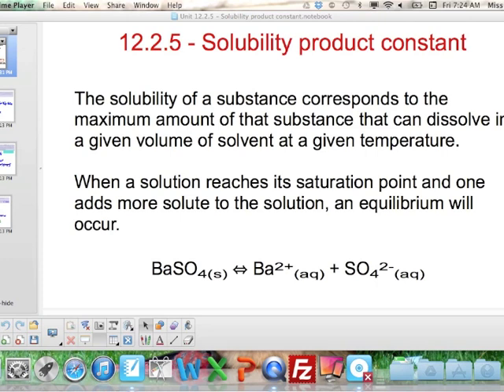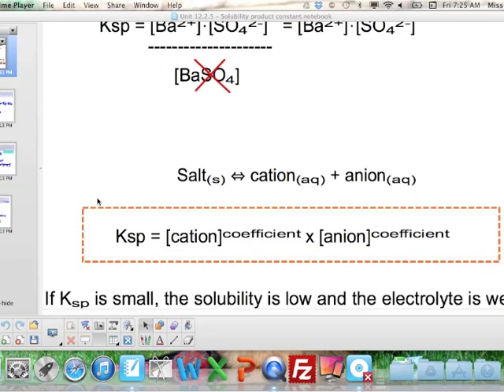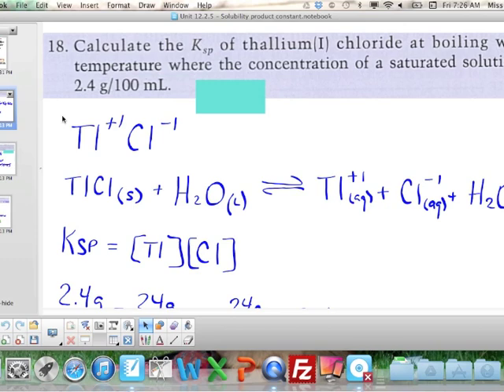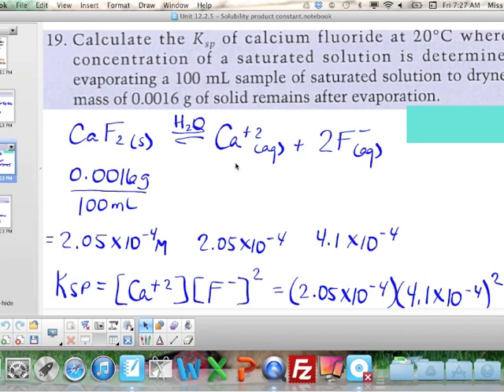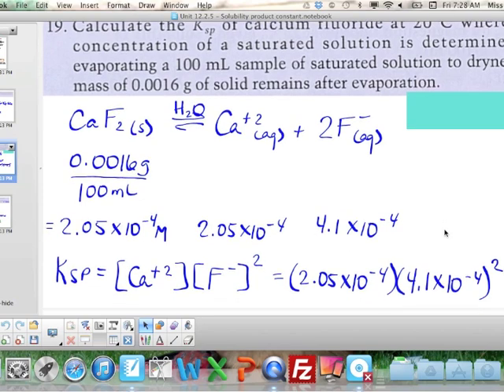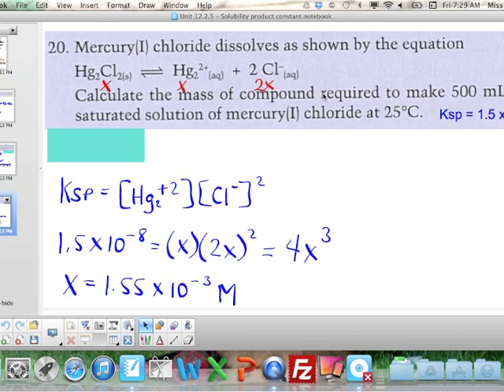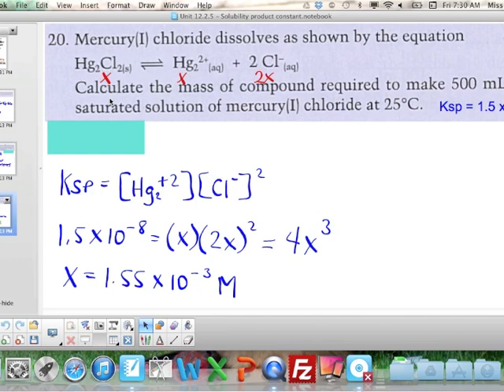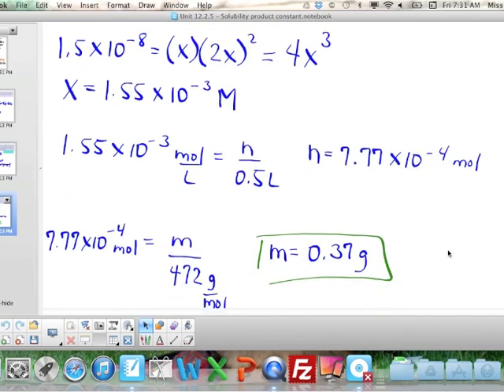Unit 12.2.5 - Solubility product constant